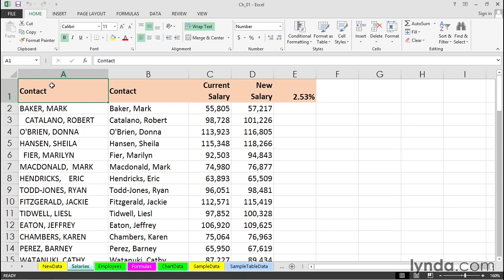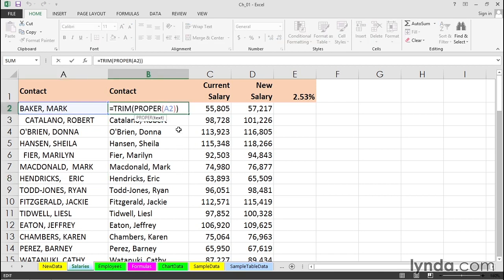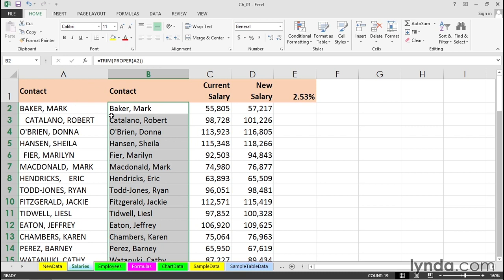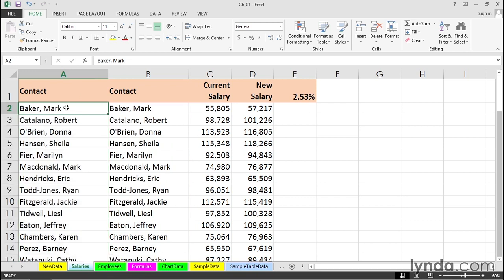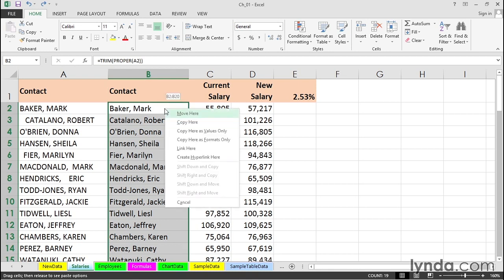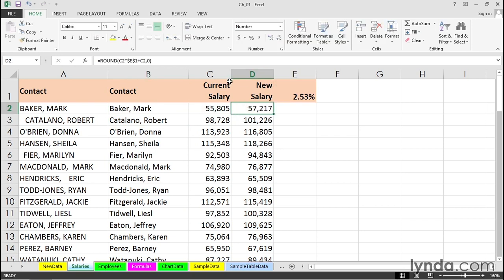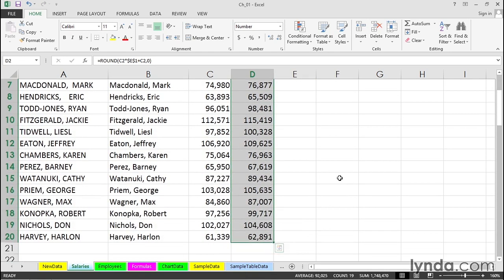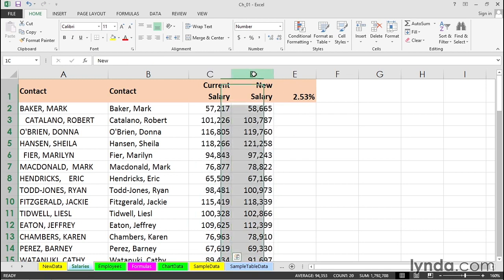Excel 2013 Tips and Tricks - 3